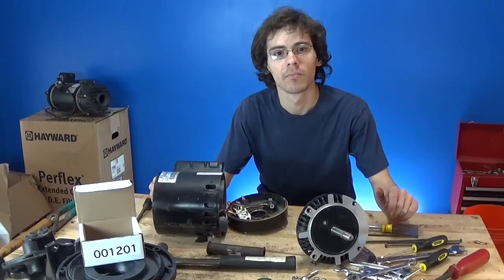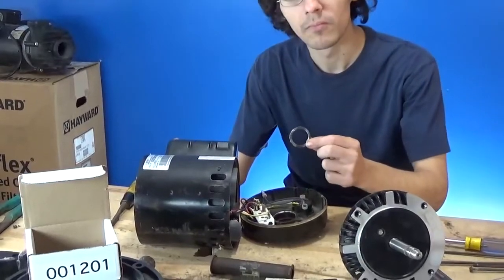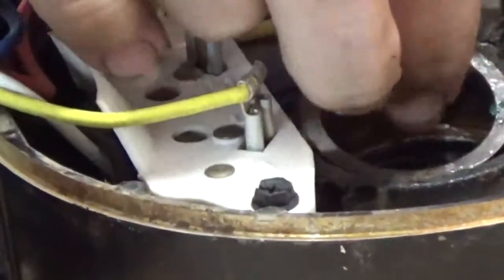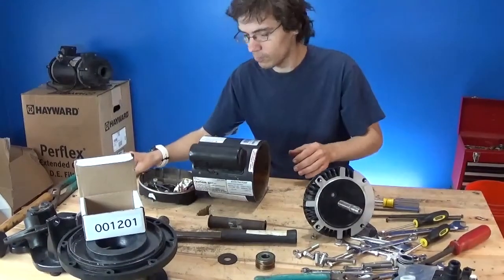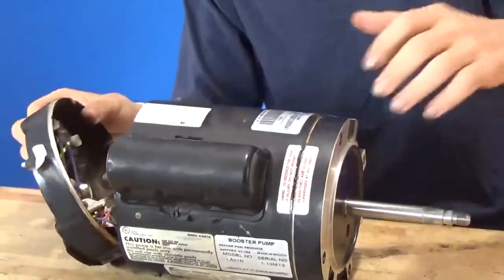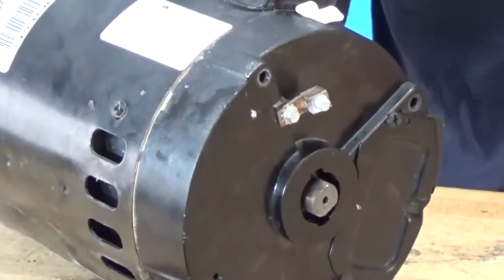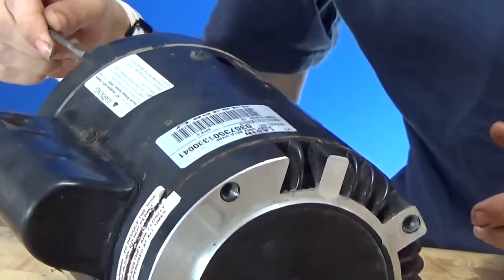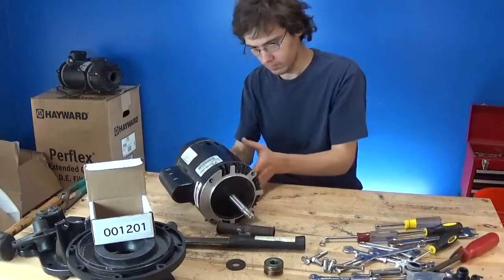Pentair Letro LA01N Booster Pump Parts